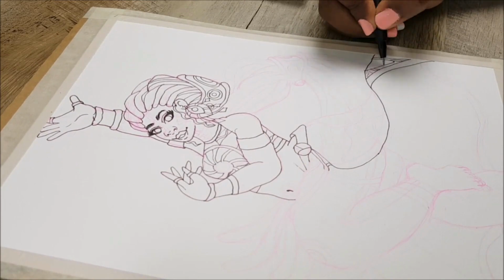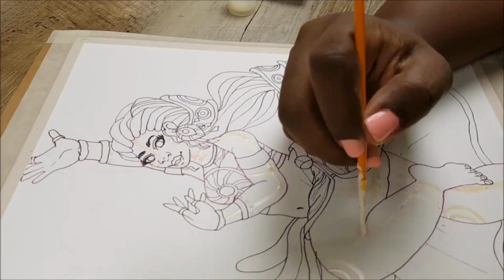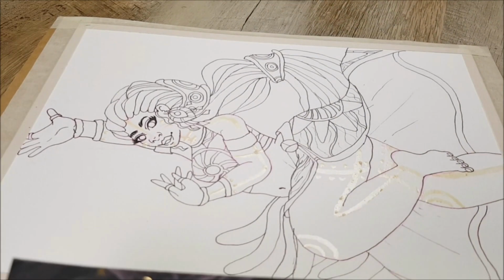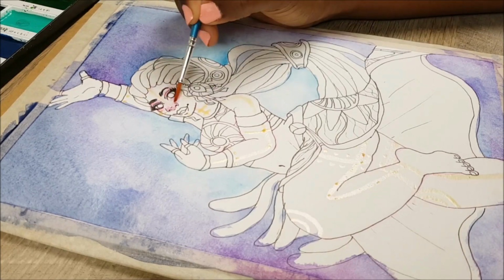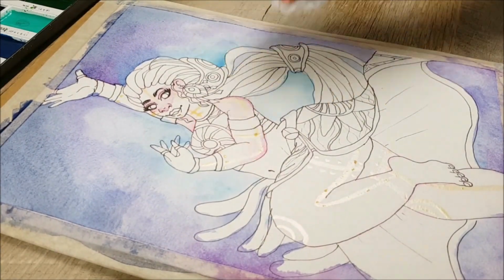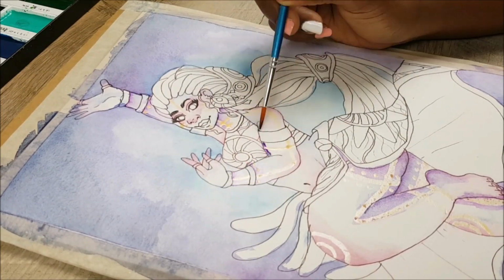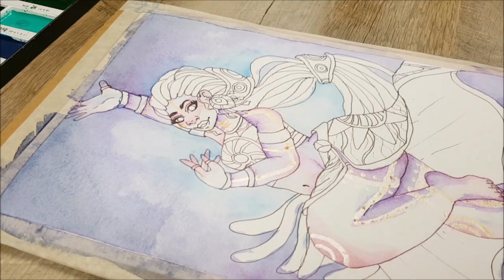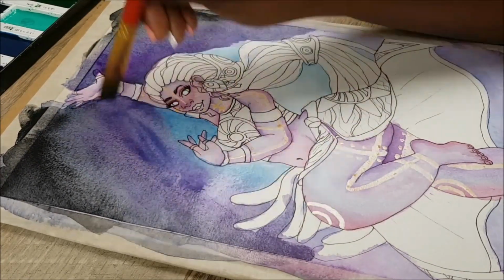Emancipation Celebration: Fantasy Dancer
This is in celebration of Emancipation Day Celebration 2018 in Trinidad and Tobago.

At the end of the video is a little bonus clip of me dancing with my group or Emancipation this year.

Every year I dance in the streets and it loads of fun. Who else dances for Emancipation?

♦Amazing music:♦

Title: Bang the Drum
Artist: Sister Pearl